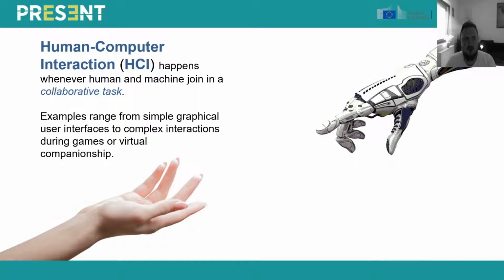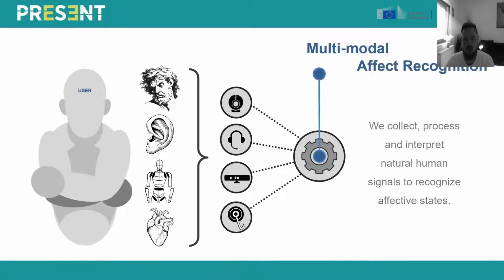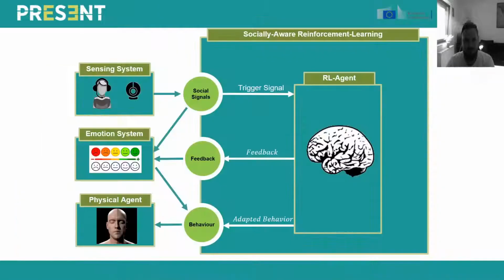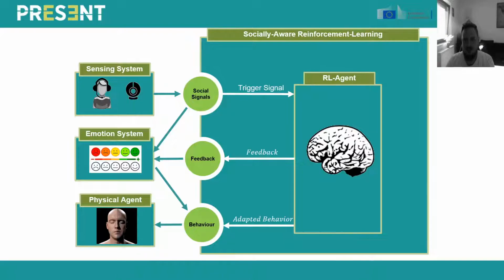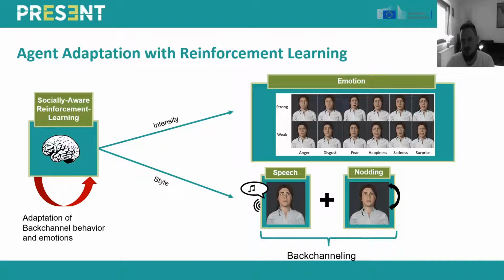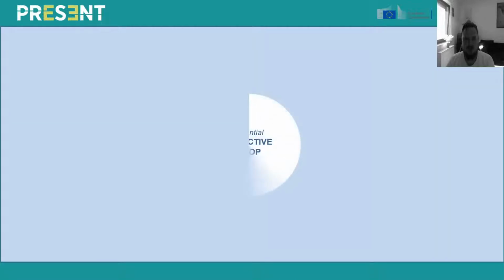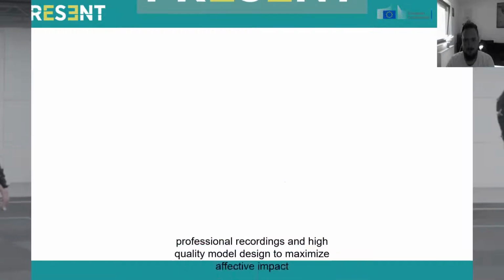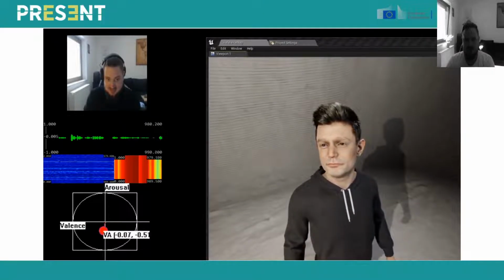High degree of emotional sensitivity